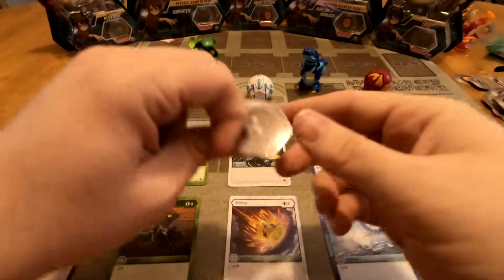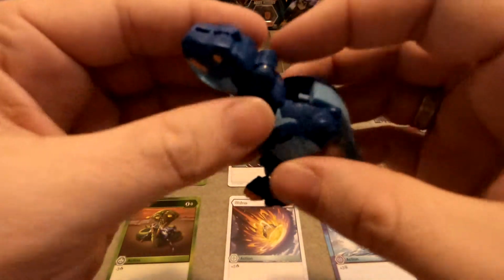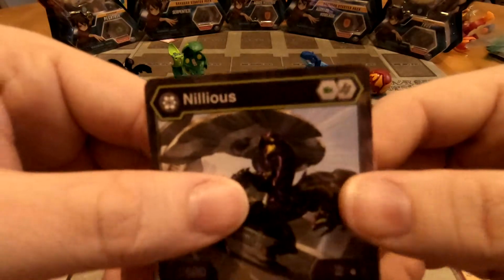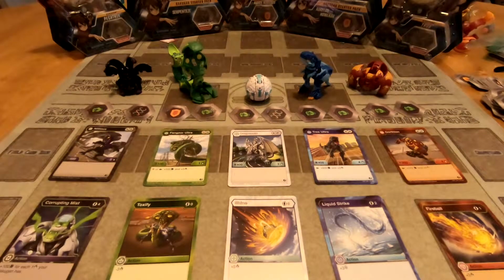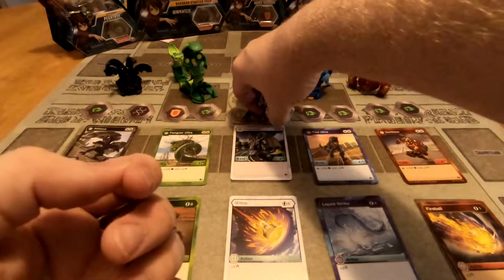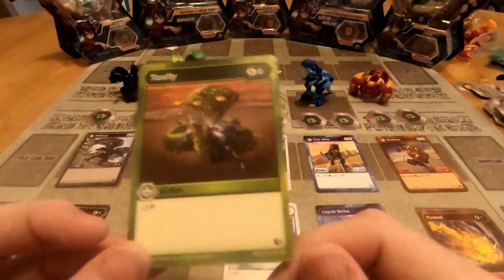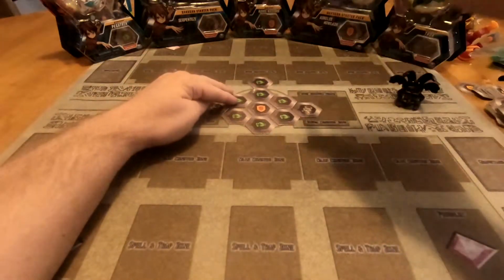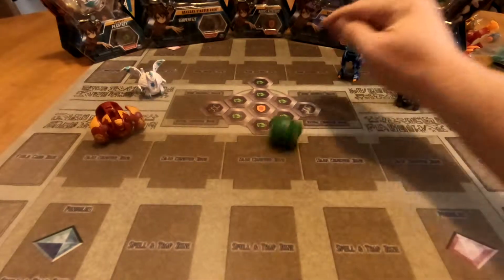Bakunboxing Episode 8 Aquos Trox and Ventus Fangzor Battle Pack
One of the Few Bakugan I've been Waiting for is Here, Ventus Fangzor Ultra will have a place in my of my many Ventus Decks.

Check out this Battle Pack of Aquos Trox and Ventus Fangzor along with the much anticipated Haos Dragonoid Core. Is this Battle Pack up your alley, find out for yourself in this Bakunboxing Episdoe 8